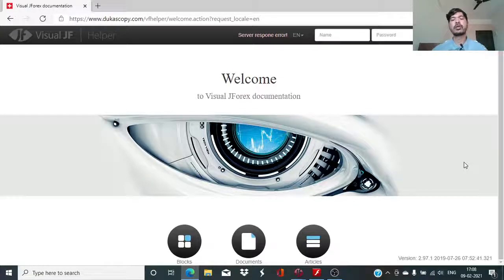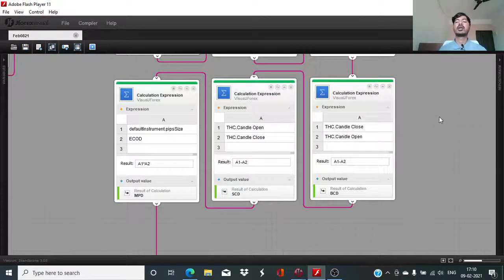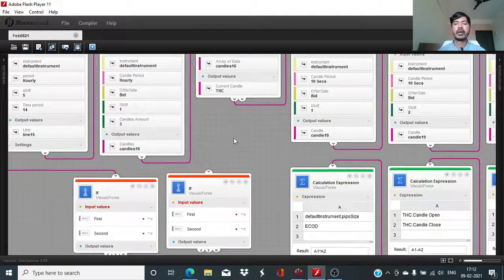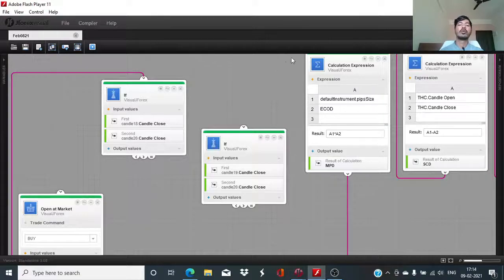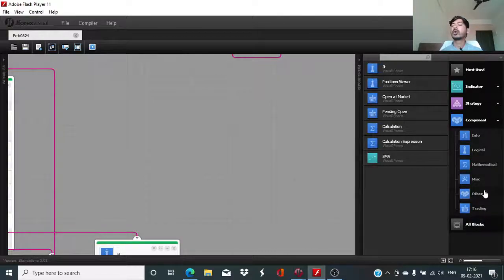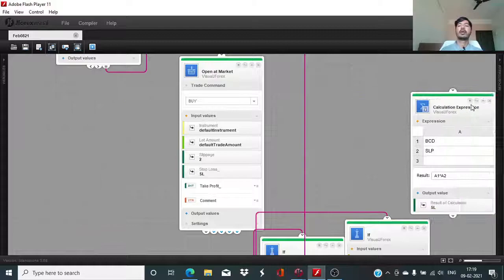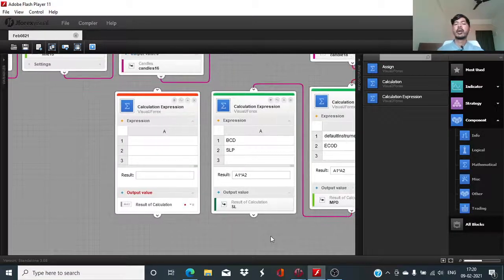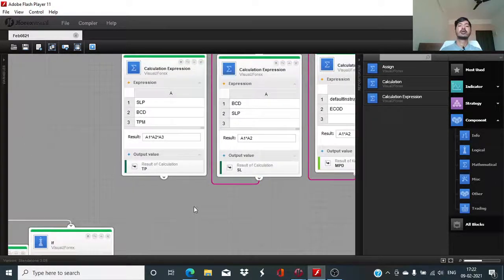Visual JForex: Linear Regression Angle Part 3